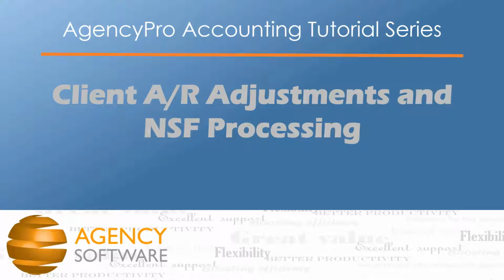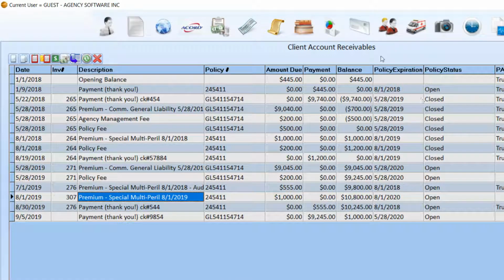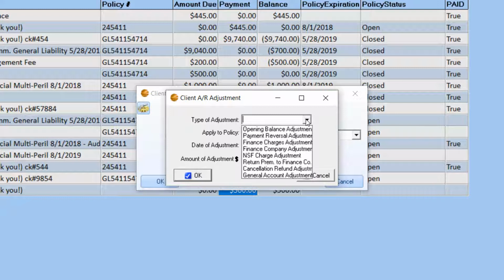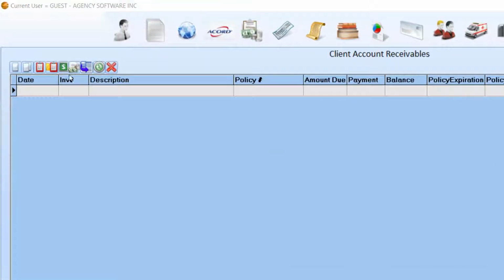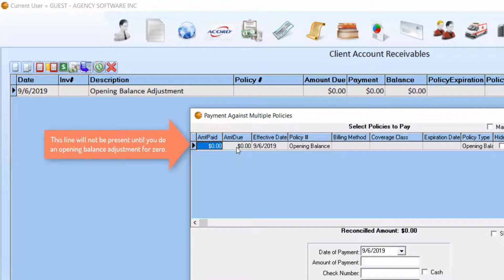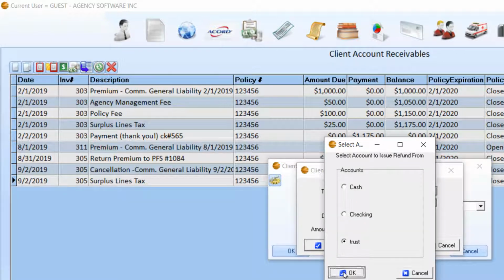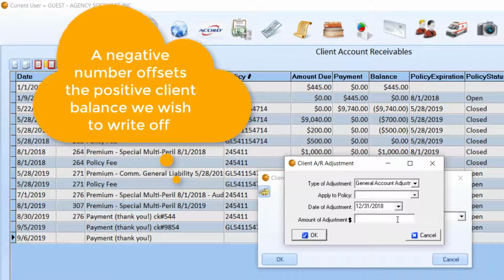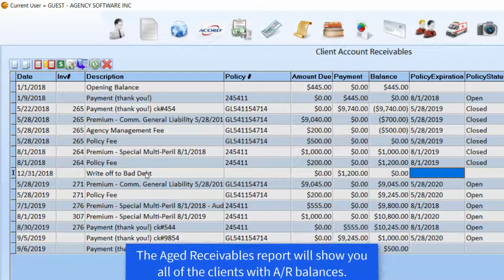Client A/R Adjustments and NSF Processing - Accrual Basis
See how to make adjustments to the client receivables that offset to either the ledger or a general account number. Review this tutorial to learn how to handle an NSF payment.